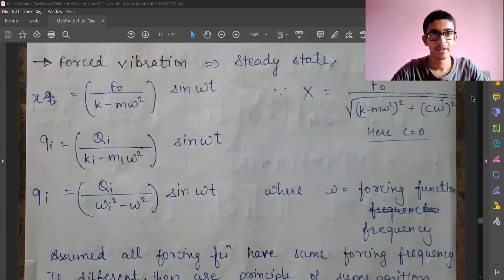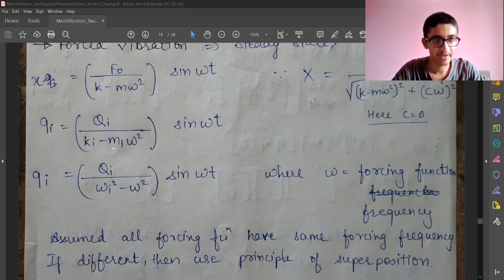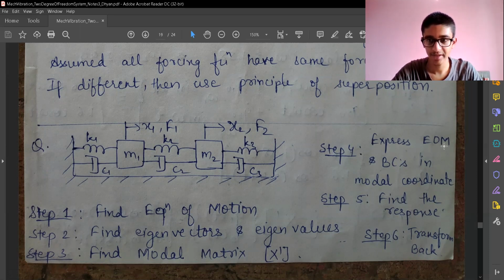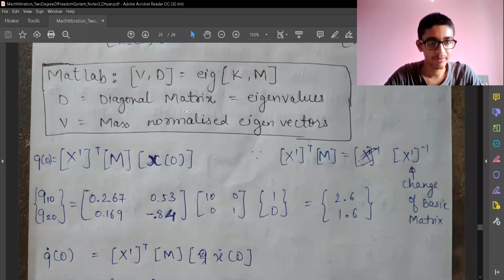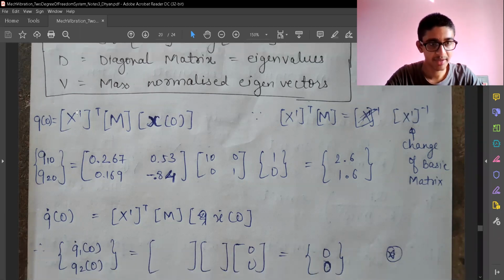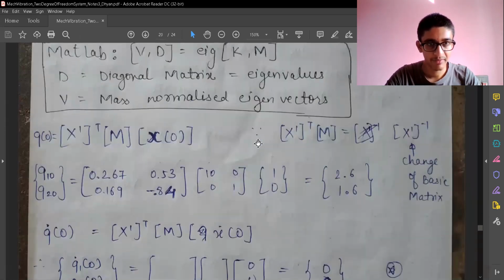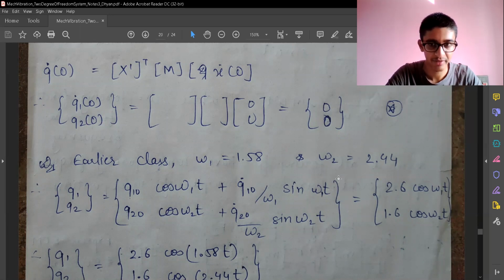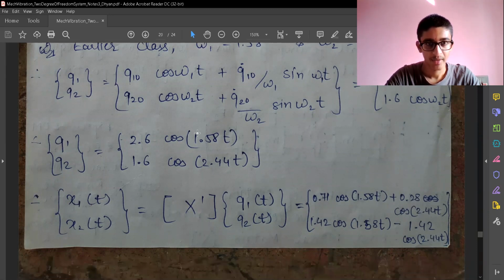Forced Vibration System, General Procedure to Solve, Numerical Example Question | MultiDOF9|Vib|Mech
The video is about the forced vibration system and how to tackle forced vibrations. It explains the whole concepts with the correlation for free vibration for easy and better uderstanding.

The video comes under the topic of Multi Degree of Freedom System in the course of Mechanical Vibration in Mechanical Engineering and Design Engineering. Under Multi Degree of Freedom System, the major points of study are
1. Understanding the Multi Degree of Freedom systems and how the vibrations are occurring
2. Forming the free body diagram (FBD) and writing the equations of motion (EOM) by force balance with inertia taken because of dynamic equilibrium of masses
3. Writing the Equation of Motion in Matrix form with Mass Matrix, Stiffness Matrix, Damping Matrix, Force Matrix, Displacement vector, Velocity Vector and Acceleration Vector
4. Understanding the matrices in detail and properties and characteristics of all the matrices
5. Understanding the physical significance of the stiffness matrix with energy correlation - Positive Definite Matrix, Semi Definite Matrix and Negative Definite Matrix
6. Eigne value problem formulation and correlation with vibration system
7. Solving Eigen Value Problem to get the response for vibration
8. Understanding the terminology - Eigen Value, Eigen Vector, Natural Frequency, Normal Vector, Normal Shape, Normal Mode Oscillation, Harmonic Oscillations
9. Properties of Eigen Vector and other Matrices - Orthogonality, Mass Normalisation, Symmetric Matrix, Anti Symmetric Matrix and Real values of eigen value
10. Coordinate System - Desired properties of coordinate system, change of basis matrix for vectors and matrix, basis vector, method for transformation of vector and method for transformation of matrix
11. Model Coordinate System - Convert to model coordinate system, model coordinates from eigen vectors, correlation with stress matrix
12. Model Expansion Theorem - Purpose of Model Coordinates System, How to simplify and decouple the system and solve the multi degree of freedom system
13. Solving the Equation of Motion using Model Coordinates System by using the change of basis matrix
14. Forced Vibrations in Multi Degree of Freedom System
15. Forced Vibration of Viscously Damped System, Model Mass Matrix, Model Stiffness Matrix and Diagonalisation of damping matrix to solve equation of matrix
16. Rayleigh Damping Matrix condition, generalised Rayleigh Damping Matrix .

2. Mechanical Engineers and Aspirant. Get your introduction to various fields and trending research going on world wide here

3. Mechanical Engineering Complete Study Pack courses from top engineering college (engineering university) of India for Undergraduate Studies / Bachelor / B. E. / B. Tech.

4. Complete Learning Series Tutorial for ANSYS / Mechanical / Fluent / CFD / Thermal / Vibration // Step by Step Learning for Start to End / Beginners / Intermediate / Expert / CAD / CAM / Solidworks, Fusion 360, AutoCAD, PTC Creo, SpaceClaim

1. Course on Sustainable Development
2. Webinar on Resume Making by Top Industrial Experts
3. Webinar on Technical Paper Writing by SAE Experts
4. Volleyball Match of BITS Goa If you need the notes used in this video, request them in a comment or mail me. (Mail address available in 'About' section of the channel.